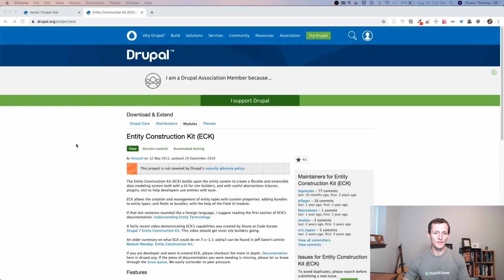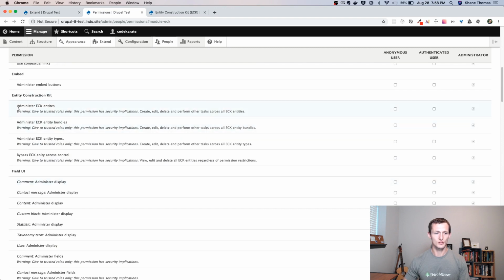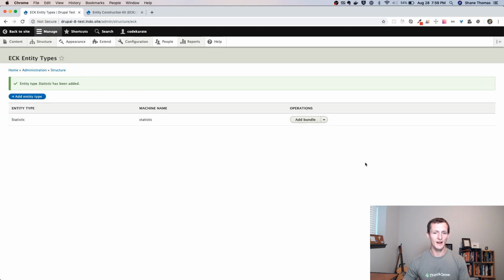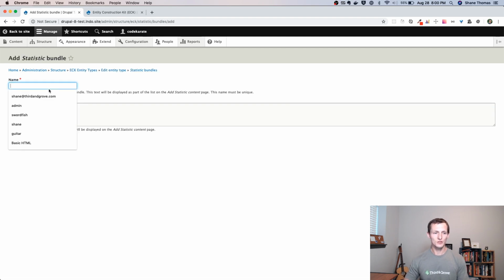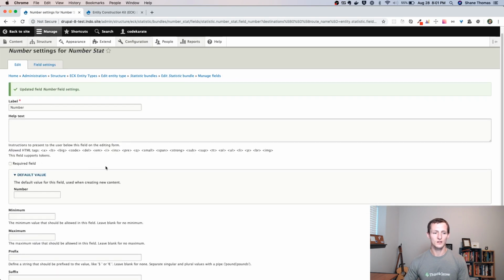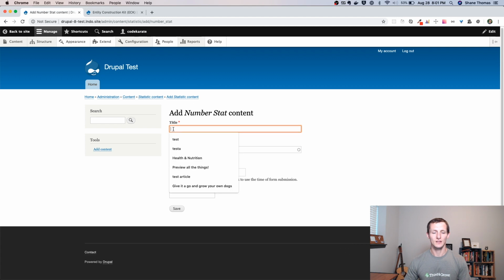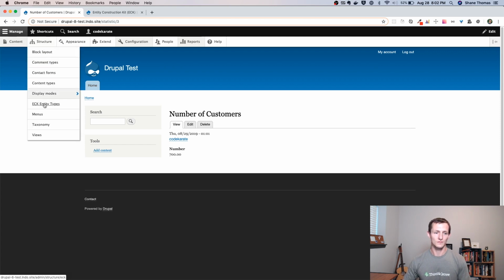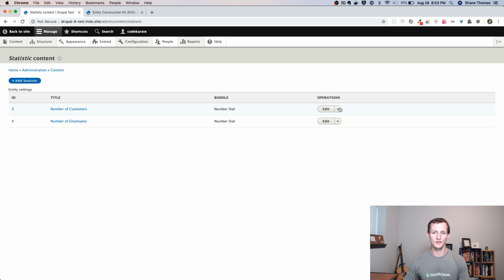Drupal 8 Entity Construction Kit (ECK) - Daily Dose of Drupal Episode 224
The Drupal 8 Entity Construction Kit (ECK) Module allows you to use the Drupal admin interface to build custom entity types. Sometimes you need additional data structures in your Drupal site and it doesn’t make sense to create it as a content type, this is where the ECK module comes in. Using it, you can create your custom entity data structures in Drupal 8 and add fields to them, similarly to how you build out content types.

These custom entity types can be themed and styled similarly to content types, but there are some differences. The general rule of thumb I recommend following is to think if you want the data to be displayed as a page that the website visitor will view. If you want a website visitor to access that information at a specific URL and you may want to add things such as comments, metatags, or more to this information, then a content type makes sense. If you don’t want a website visitor to access this information on it’s own page, and instead are going to use this information as more backend data or information that will feed into a page (but not require its own page), then ECK is the perfect fit.